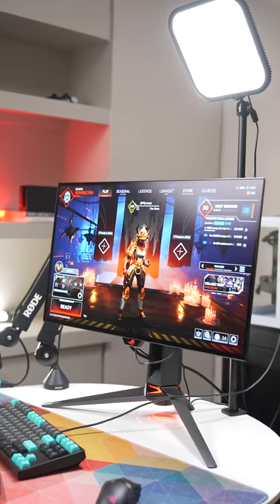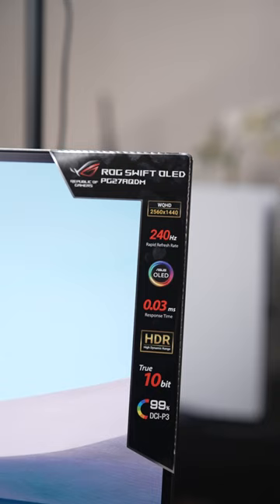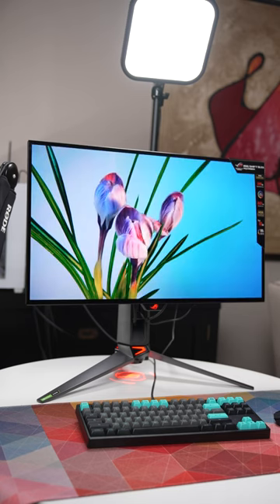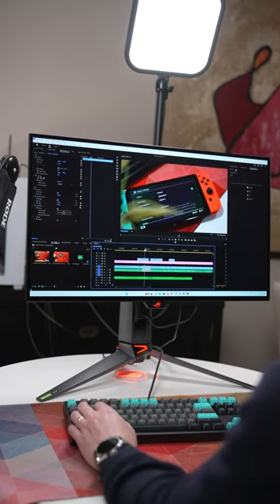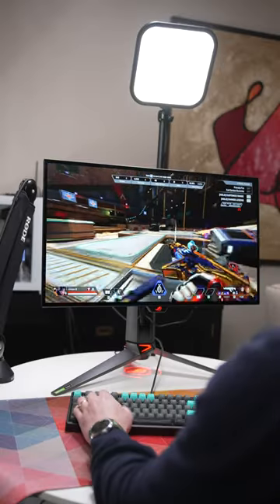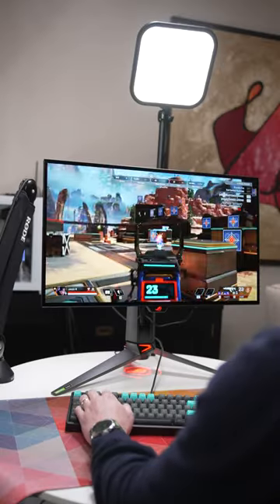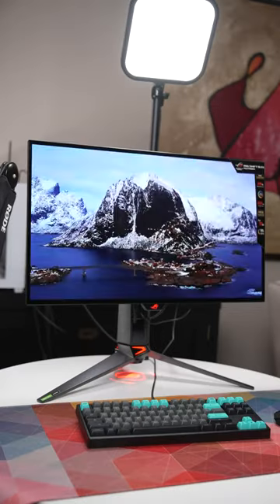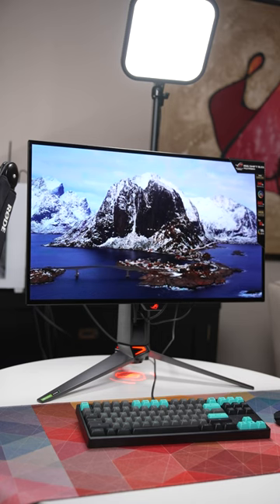Asus ROG Swift OLED - This Monitor Is Amazing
Today we take a look at the Asus ROG Swift OLED Gaming monitor to see why it is so good for creators needing a monitor for photo and video work.

South Africa:
Asus ROG Swift OLED:

Asus ROG Swift OLED PG27AQDM:

LINKS ►►
Godox SA:

YOUTUBE KIT ►►